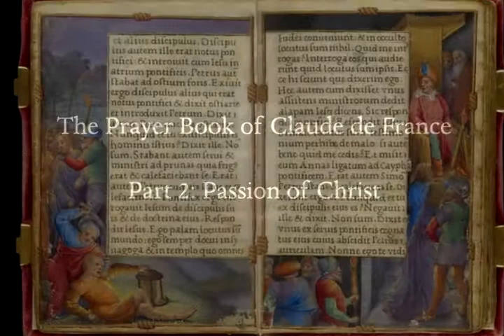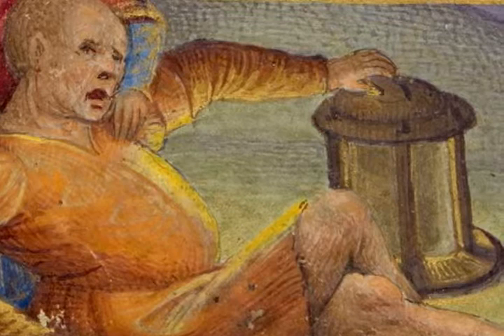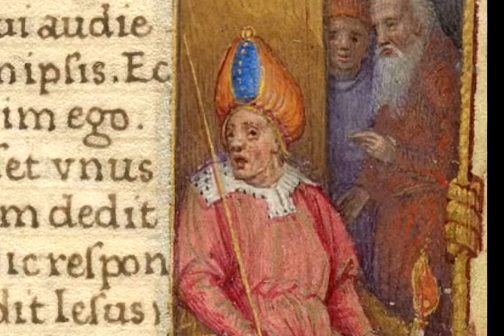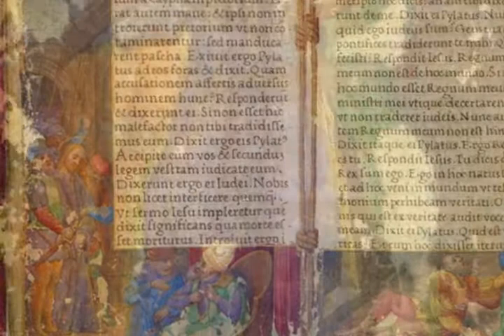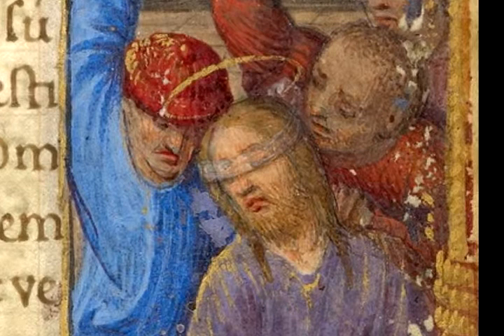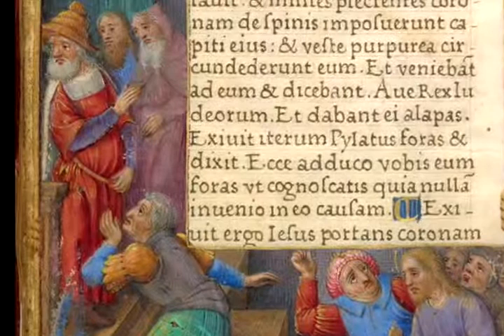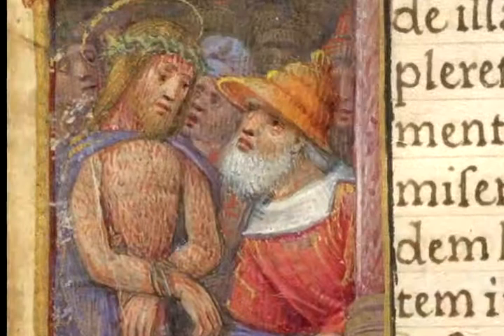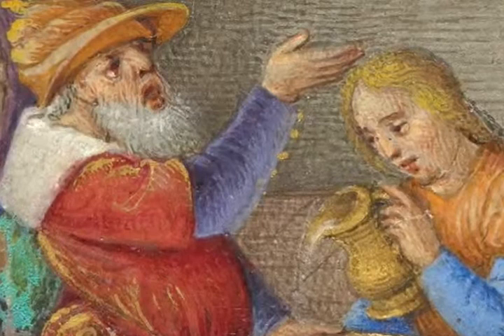The Prayer Book of Claude de France, Part 2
Curator Roger Wieck explores the images and iconography in the Prayer Book of Claude de France, discussing selected illustrations in depth.